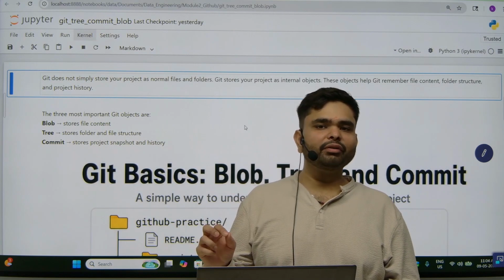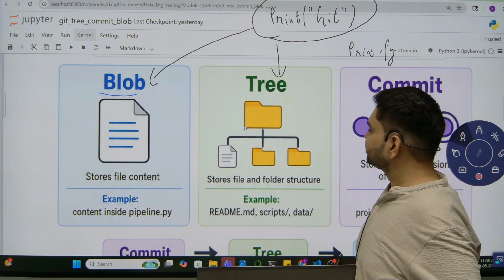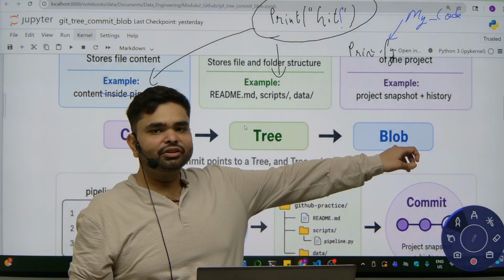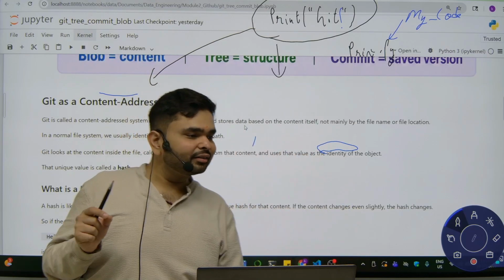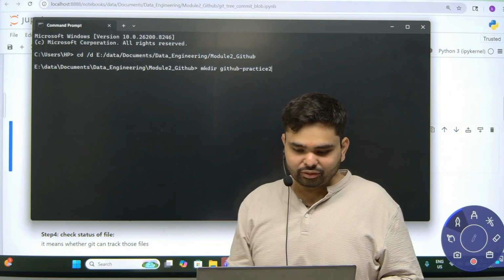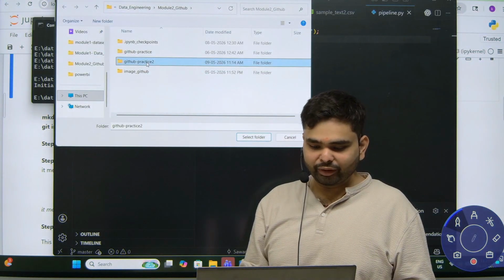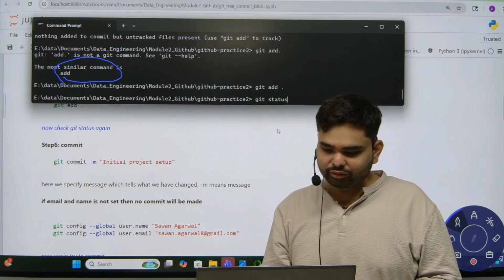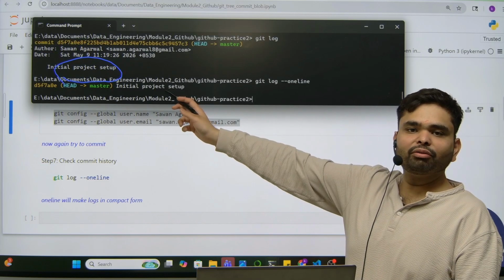Git & GitHub Complete Practical Guide | Lecture 2 | Blob-Tree-Commit🚀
🚀 Welcome to Lecture 2 of Git & GitHub Complete Practical Guide!

In this lecture, we will learn Git Fundamentals from scratch and understand the basics of version control used by developers worldwide

This course is beginner-friendly and designed for students, developers, and aspiring data engineers

Chapter: Blob-Tree-Commit
Lecture: 2
The notes for this lecture are available below. These notes will help you revise the concepts and practice after watching the video.